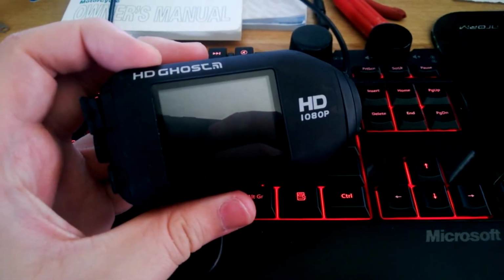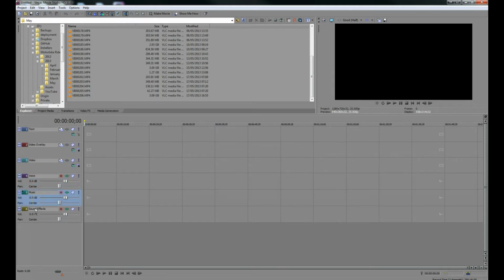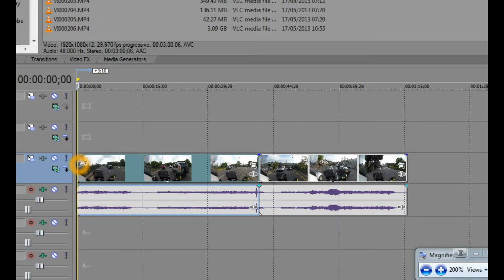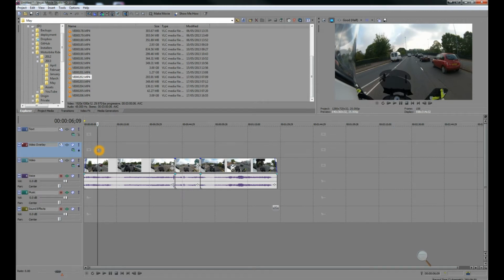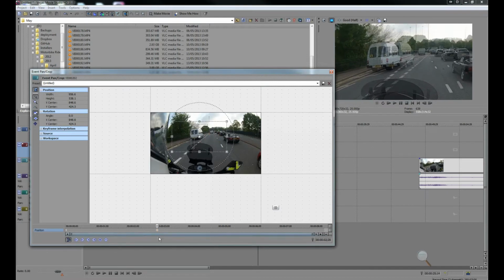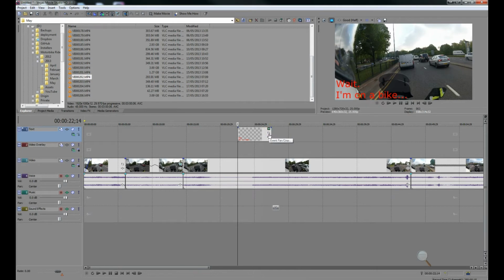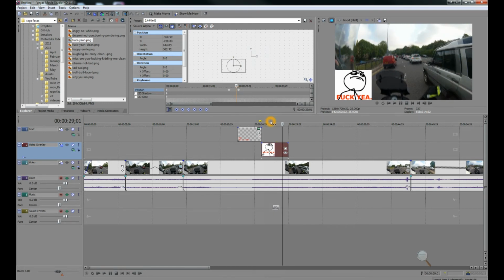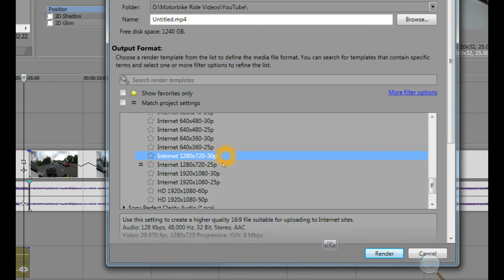Series: Video Editing #1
A video on editing motorbike videos using Sony Vegas Movie Studio.This is a basic tutorial trying to show everything, more detailed videos will follow on hiding speedo and tips + tricks.

It's only $50 too!

Camera: Drift HD Ghost, Drift Ghost Microphone
Bike: 2009 Kawasaki Versys 650cc with MTC exhaust